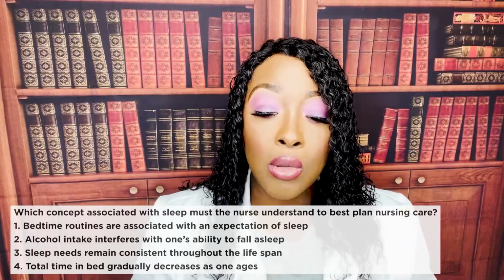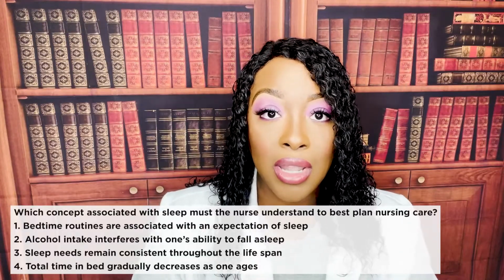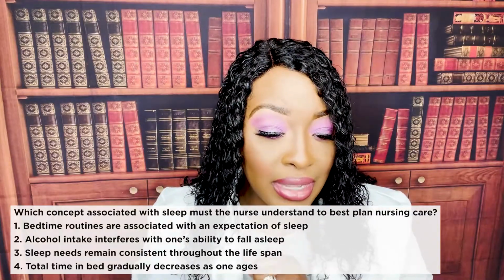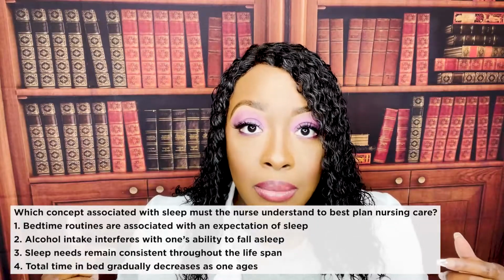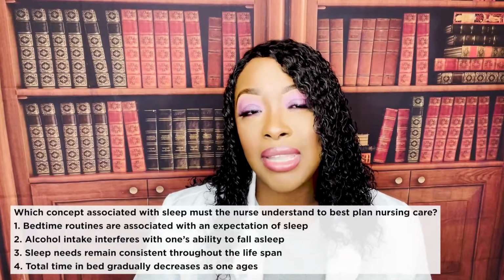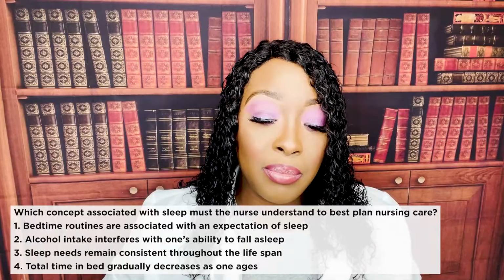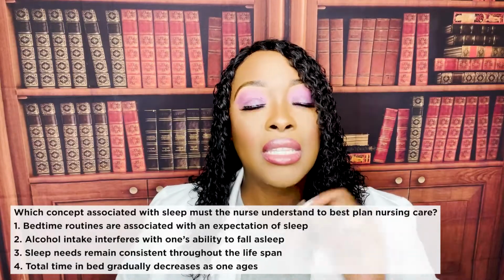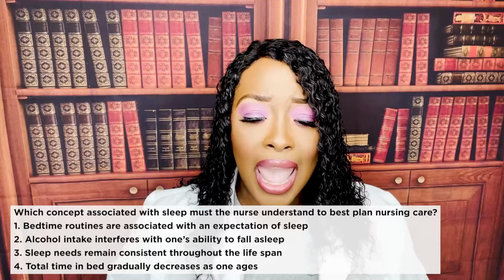Fundamentals of Nursing- Rest, Sleep, Pain & Comfort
This video will teach you the important nursing concepts to know in Fundamental/Foundations of Nursing for pain, rest, sleep and comfort. You will learn how to answer these types of questions in preparation for major nursing exams such as NCLEX, ATI, HESI, Midterms, Finals or any quizzes.